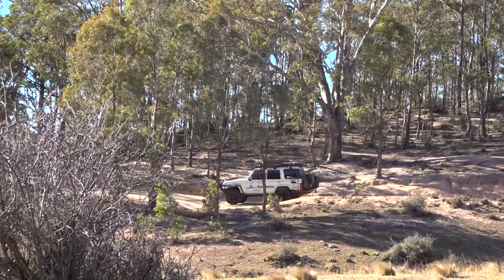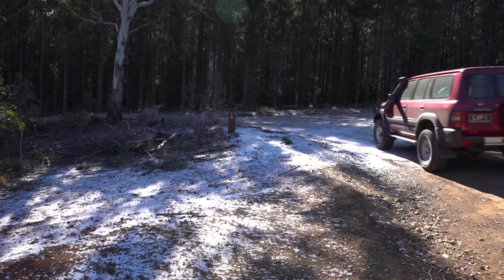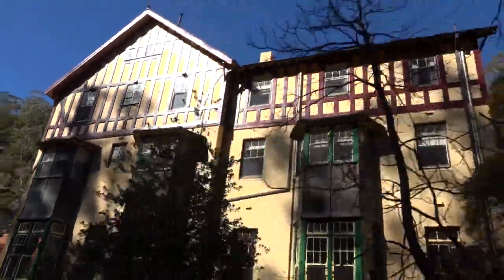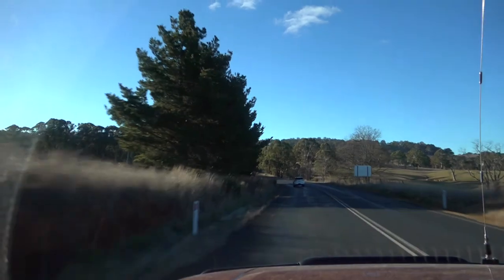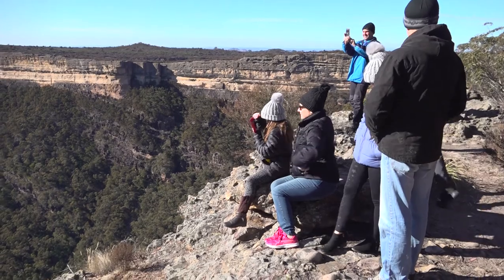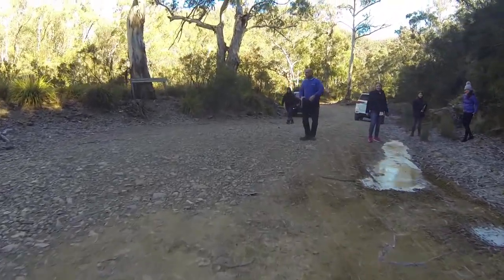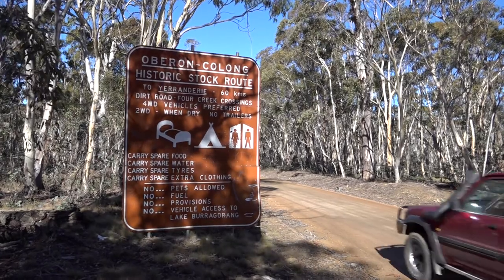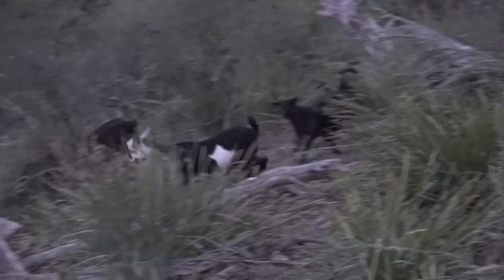Caves to Caves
The Blue Mountains of New South Wales feature some amazing sights and formations. First on this tour organised by Great Divide Tours, we ventured down to the Coxs River and travelled on the historic Six Foot Track, which was constructed in 1886. From there we visited the impressive Jenolan Caves before heading to our overnight stop at Oberon. Next day we marvelled at the Kanangra Walls and enjoyed driving some more interesting tracks through forested mountains and completed our adventure with a self-guided tour through one of the Wombeyan Caves.